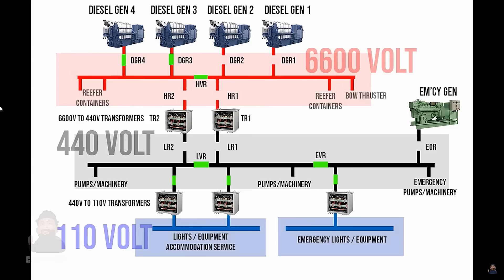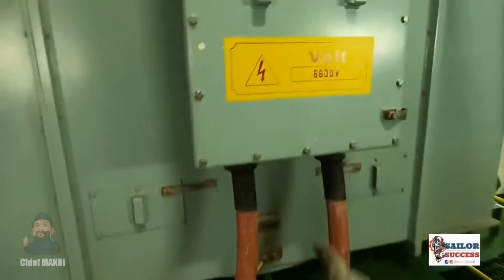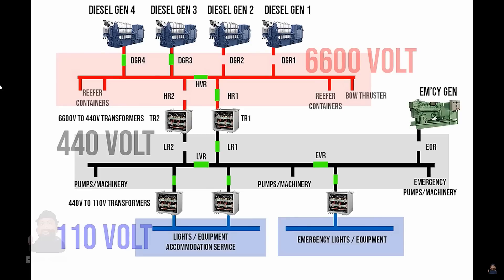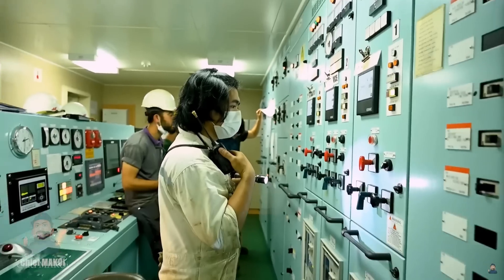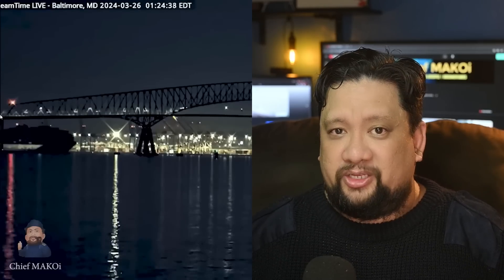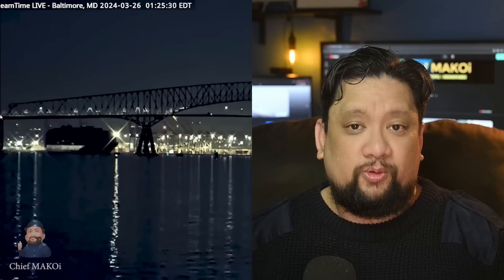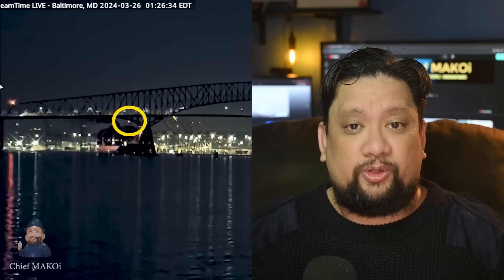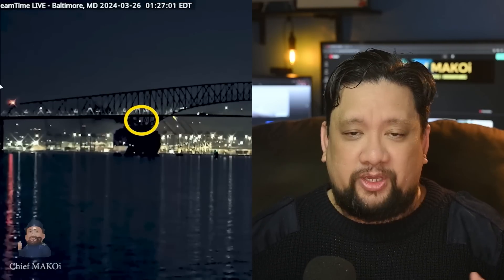Bow Thruster : Why The Dali Didn't Use It | Chief MAKOi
A lot of viewers in the comments section pointed out the possibility of using the bow thruster during the Dali incident in Baltimore.  Could it have altered the ship and prevented it from hitting the Francis Scott Key Bridge?

Chief MAKOi